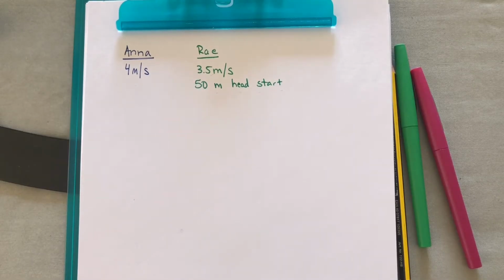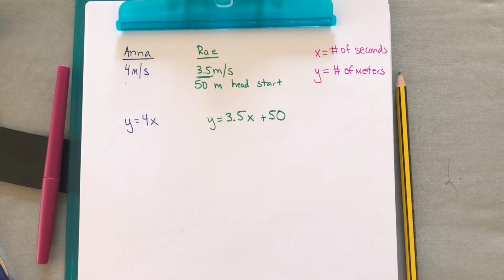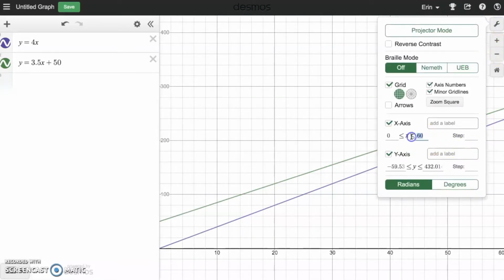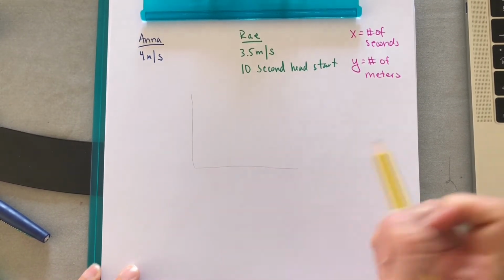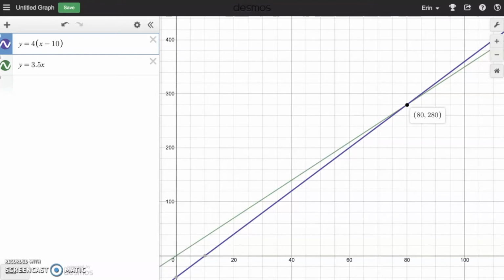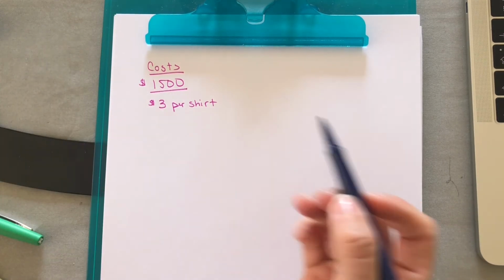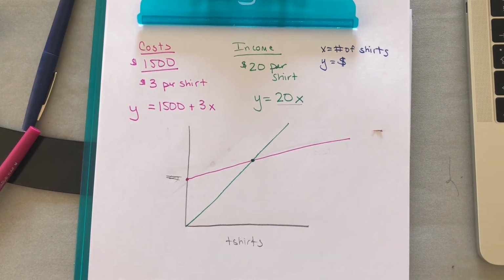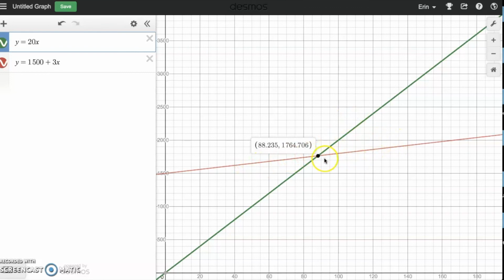Solving Word Problems with Systems of Equations (Graphing)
Solving word problems by writing and solving a system of a equations by graphing.